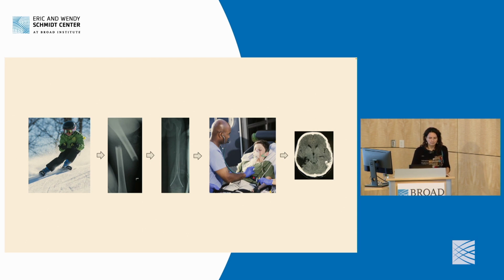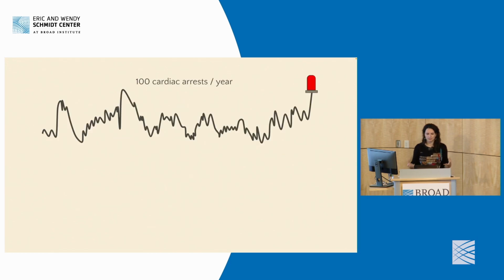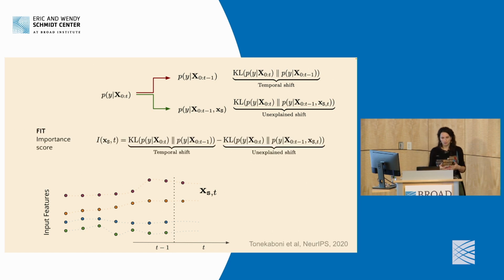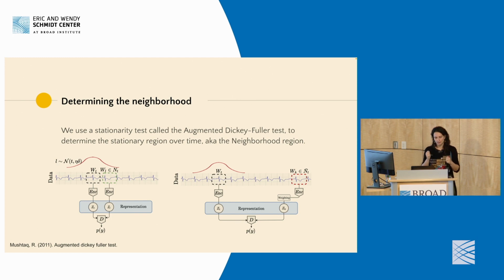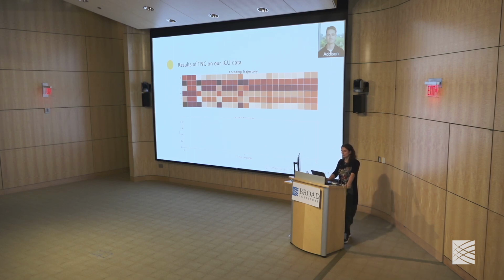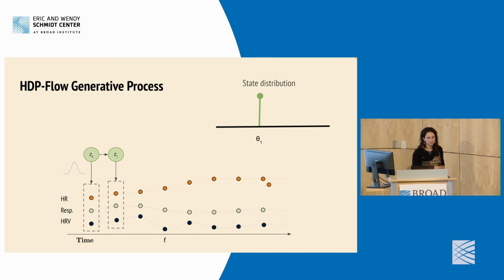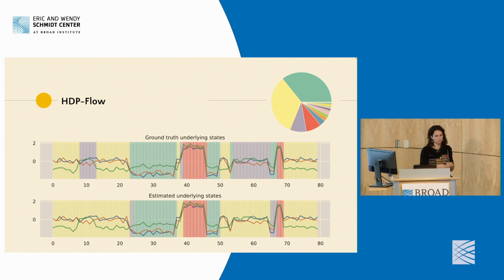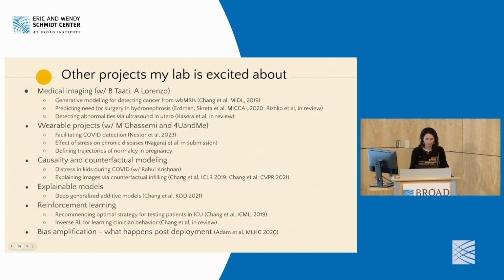EWSC: Time series ML for deployment in healthcare, Anna Goldenberg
EWSC-MIT EECS Joint Colloquium Series
Presented by Eric and Wendy Schmidt Center

Anna Goldenberg
Time series ML for deployment in healthcare

This colloquium is part of an ongoing series that is jointly hosted by the Eric and Wendy Schmidt Center at the Broad Institute and AI+D within the Department of Electrical Engineering and Computer Science at MIT.

The series features speakers who will share with us how their work drives novel insights into the most pressing biomedical questions of our time — and how biomedical questions are spurring foundational advances in machine learning.